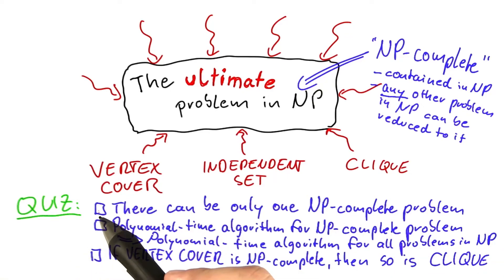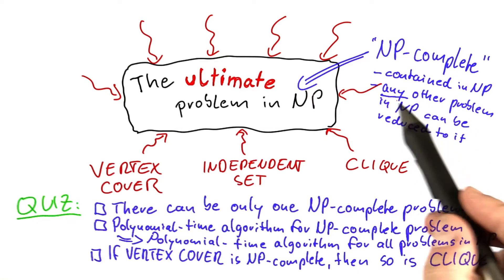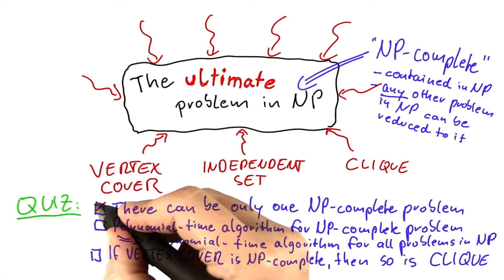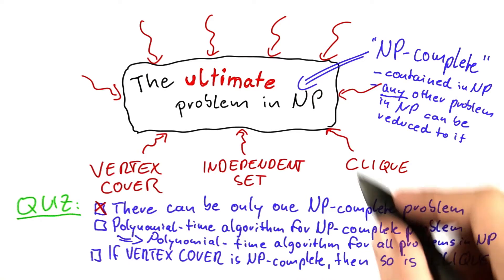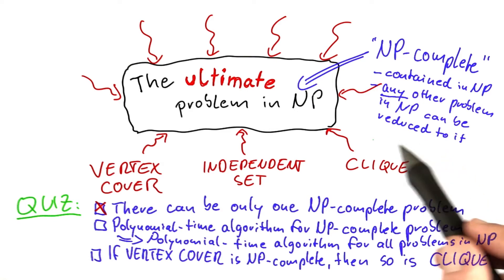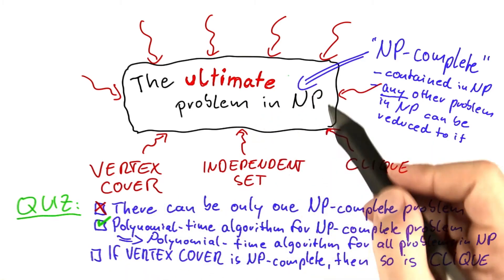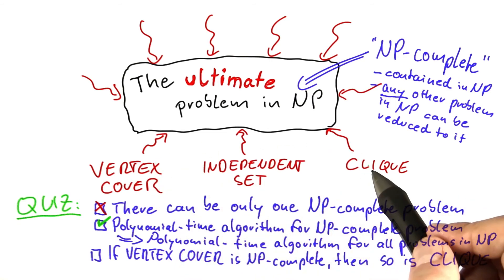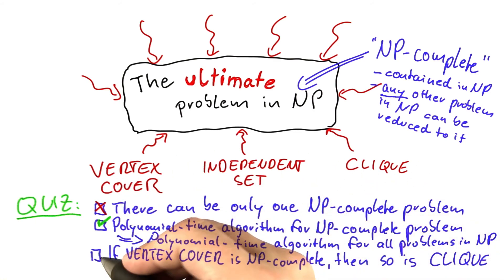The Ultimate Problem In NP - Intro to Theoretical Computer Science